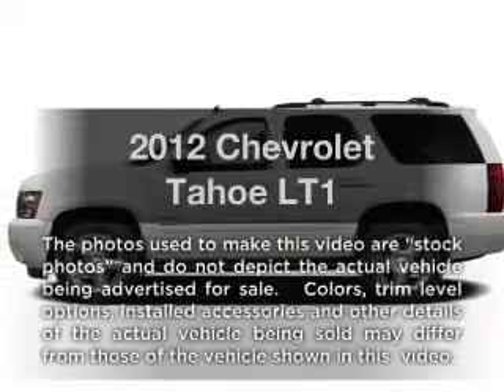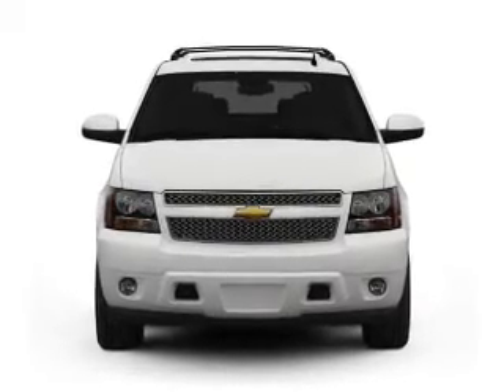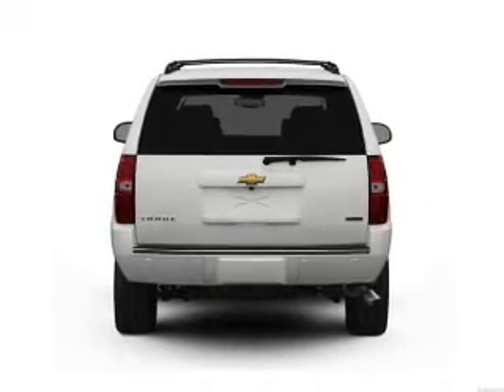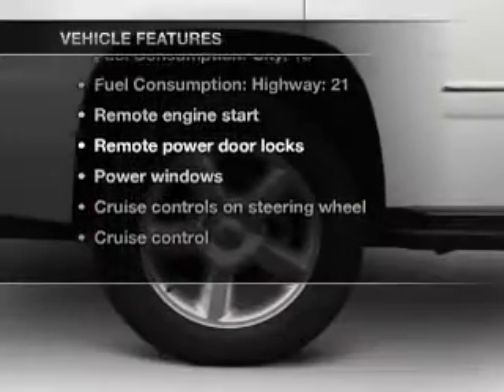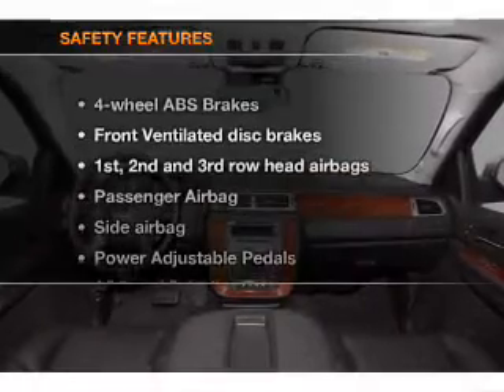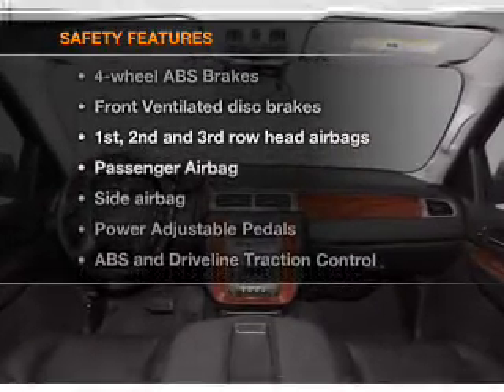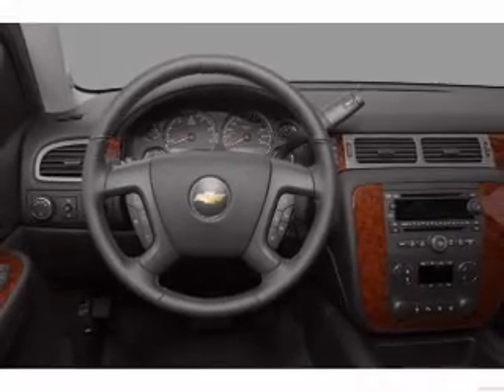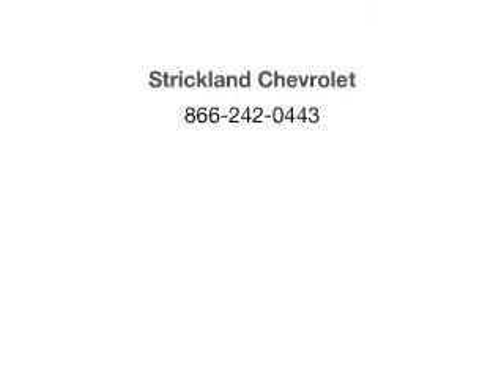2012 Chevrolet Tahoe - PEARLAND TX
Year: 2012
Make: Chevrolet
Model: Tahoe
Trim: LT1
Engine: 5.3 liter 8 cylinder 16 valve
Transmission: 6-Speed Automatic
Color: Black
Mileage:
Address:
5719 BROADWAY